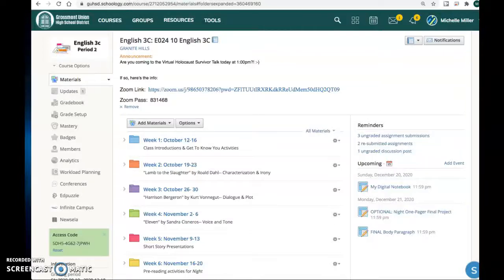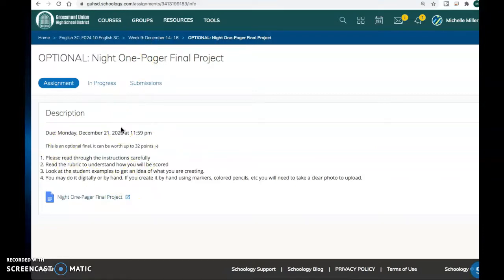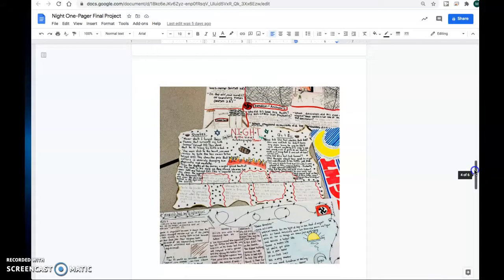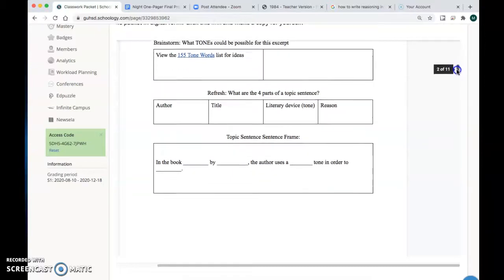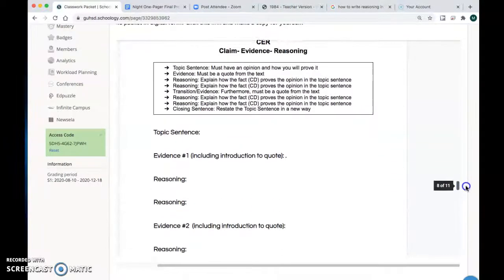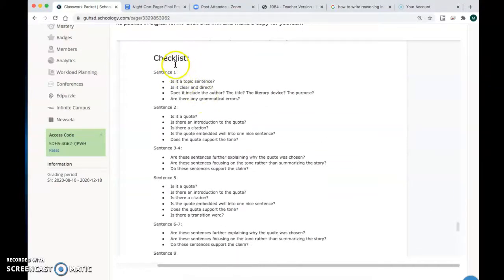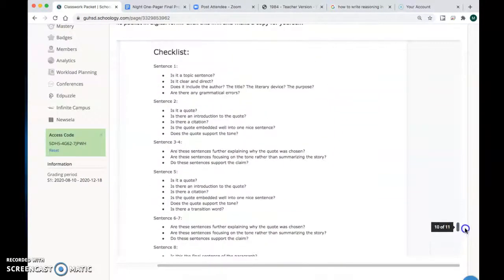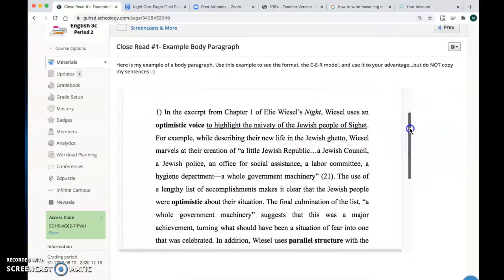Submitting your Final Body Paragraph (millerq2)